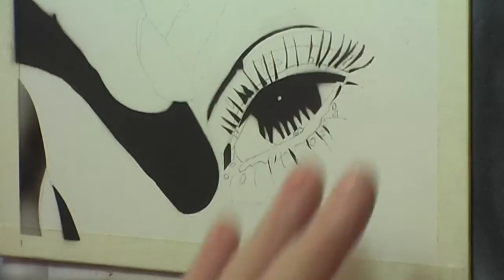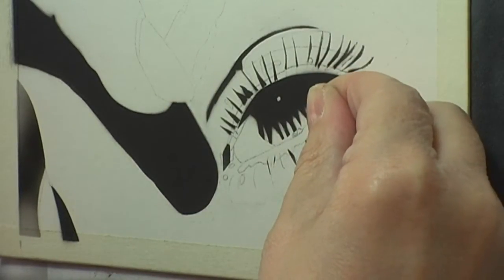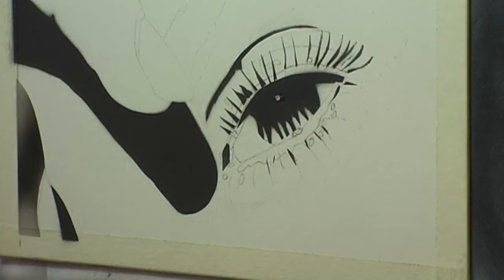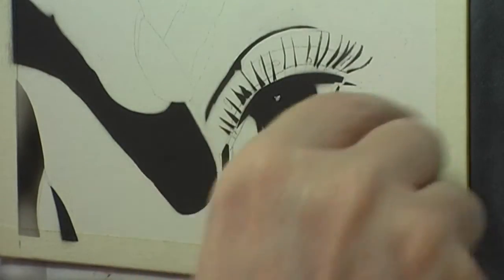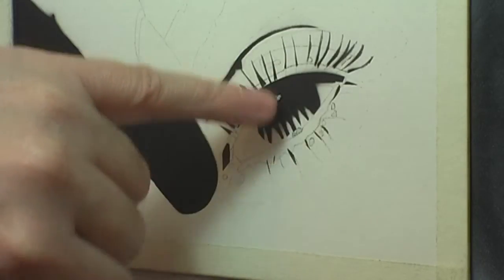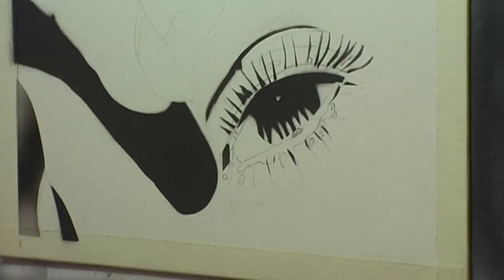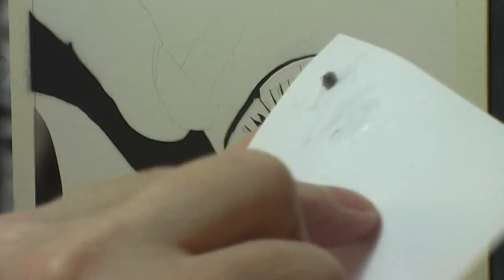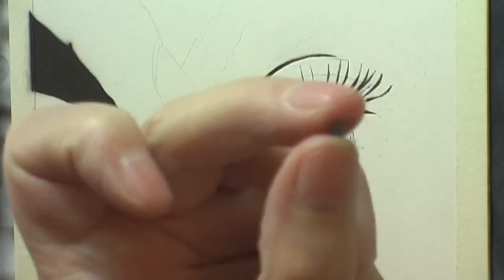Airbrush Mel 30 - Eye 5 - Cheap Liquid Masking - Photo Rubber Glue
Photo Rubber Glue is a cheap alternative to Liquid Frisket or Artists Liquid Masking and is very useful to mask highlights. I use a cocktail stick to put it on. It dries very quickly so just use small amounts on a piece of card and put on a fresh blob of glue every time the old one starts to get too dry and rubbery. It's very easy to remove by gently rubbing with your finger. Make a Gum Ball with the dried rubber glue and use that in future to easily take off any Glue on your artwork or on the piece of work card. Photo Glue is very cheap and can be bought at any Stationary Shop.

If you want a more reliable and easy to apply form of liquid masking try Molotow Grafx Art Masking Liquid Pump Marker Pens which I have just discovered and are great. They are obviously more expensive than Photo Glue which you might already have lying around the house and does the job well enough.